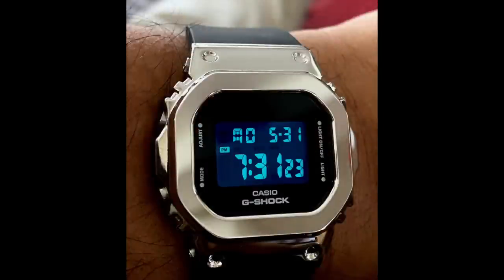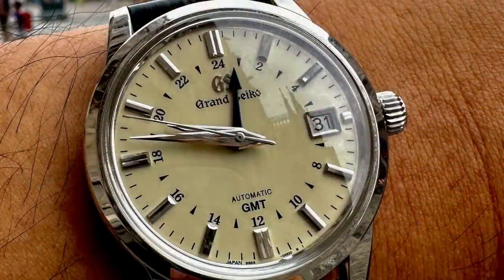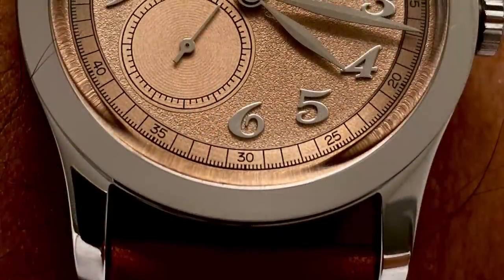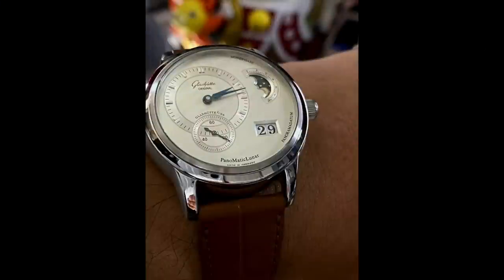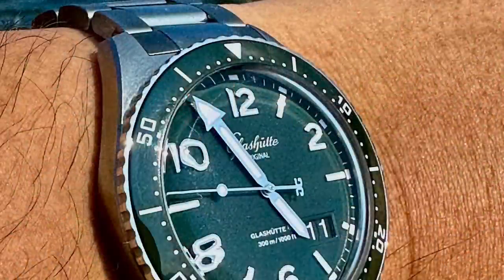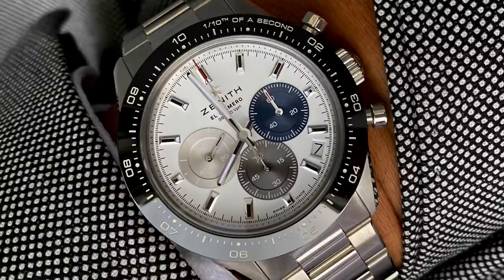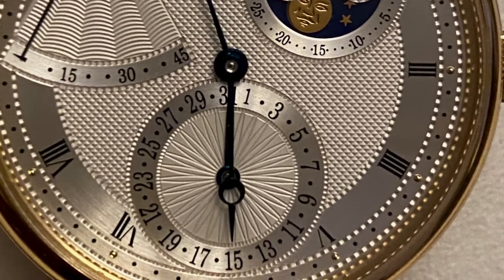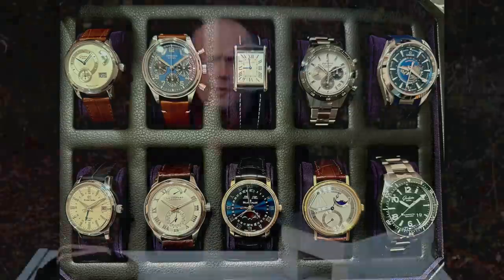AM I A CHAP | WATCH EDITION | REG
In this video your host discusses the horological life journey of a viewer through his watch collection.

Deepest thanks to viewer Reg, for sharing the stories of his watches and for providing the images used in this video.